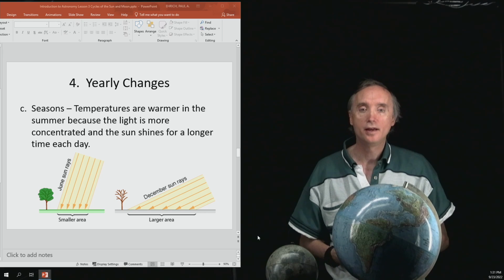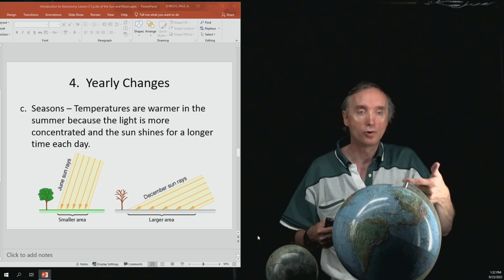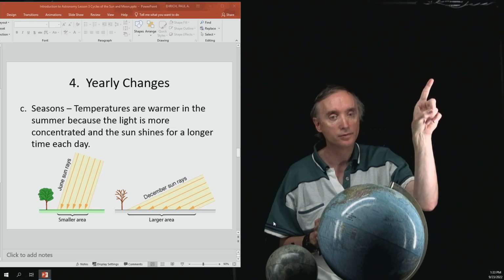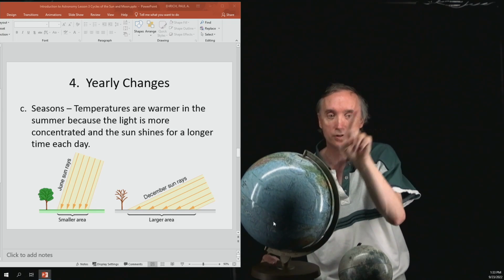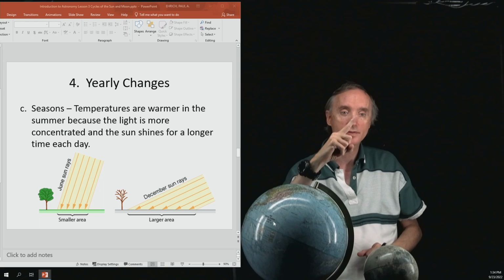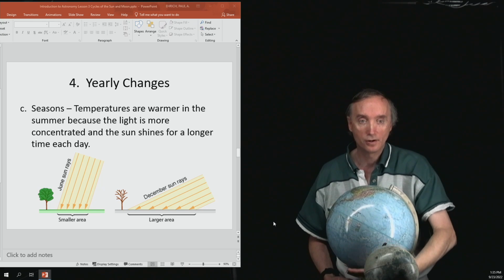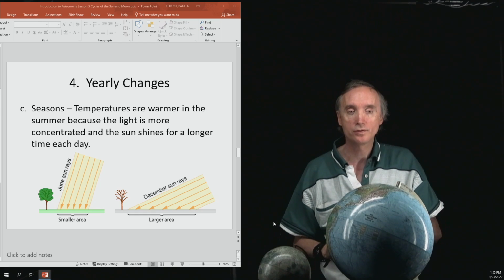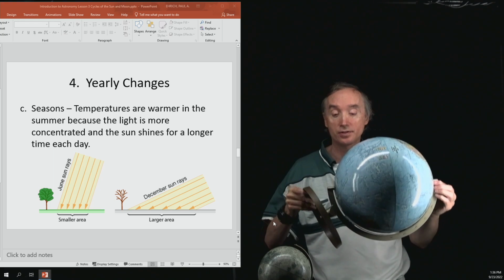Ast 3 6 The Seasons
In this segment of lesson 3 you will learn what causes the seasons.